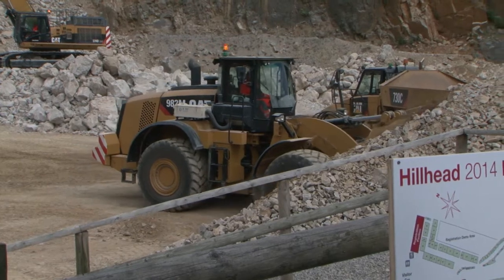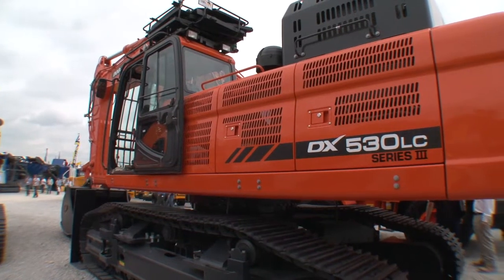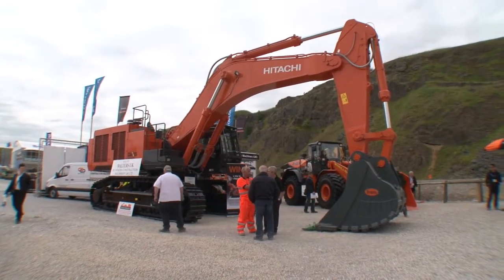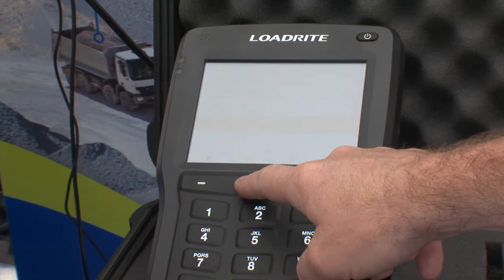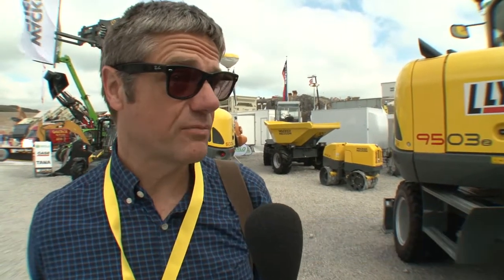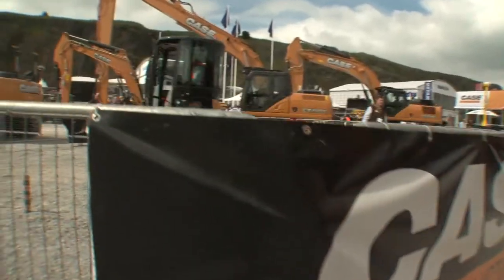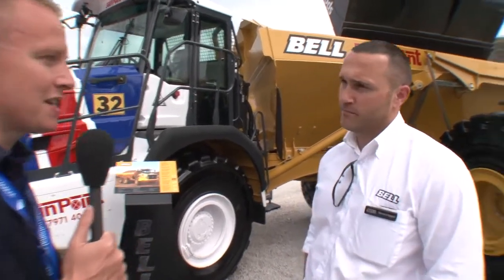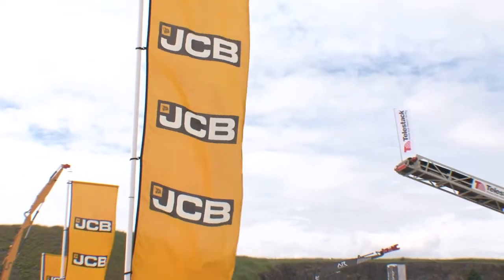ConstructionTV.TV @ Hillhead 2014: Loading & Hauling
Loading and hauling equipment and technology for the quarrying sector reached new heights at the UK's Hillhead 2014 show, with the world's leading manufacturers unveiling eye-catching, operational efficiency driven new product lines